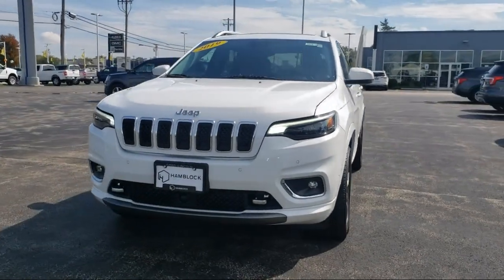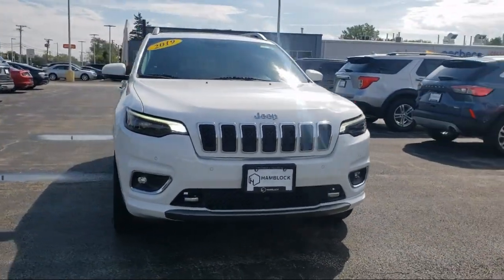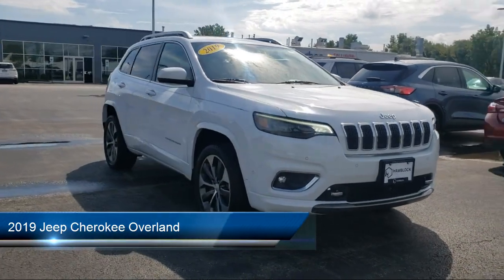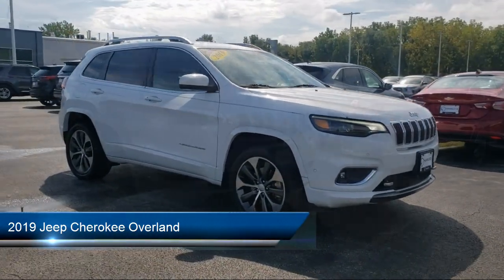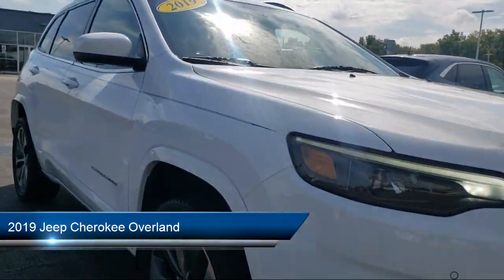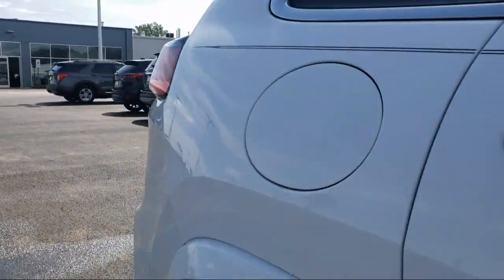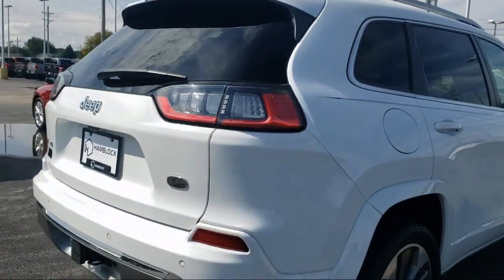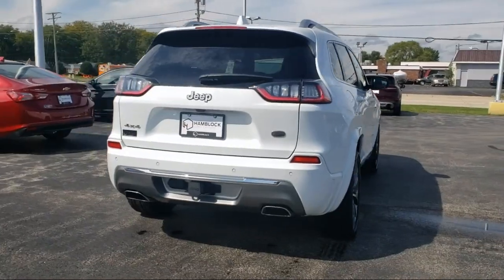2019 Jeep Cherokee Overland Belvidere Rockford Elgin Dekalb Harvard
2019 Jeep Cherokee Overland Stock Number: P131004A Vin:1C4PJMJN5KD233526.

Manley Motors
1800 N State St